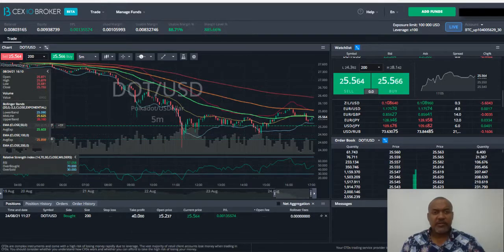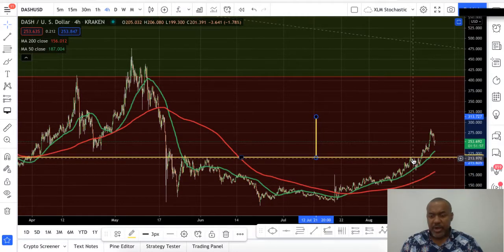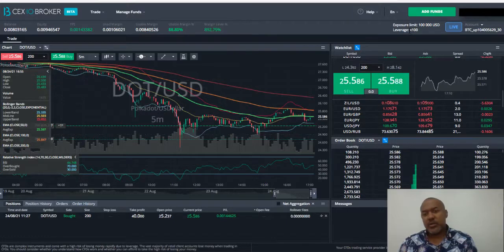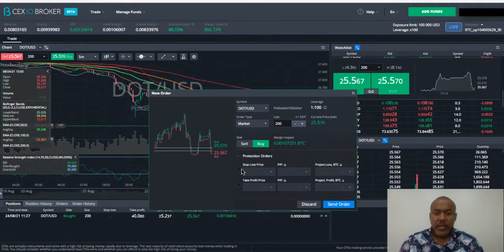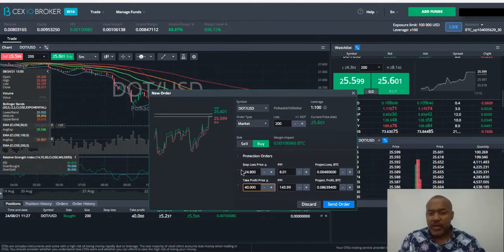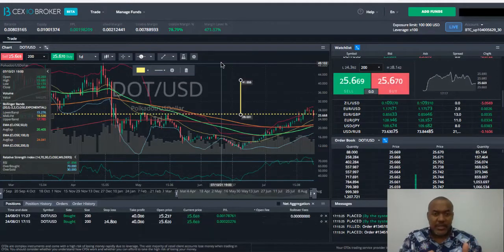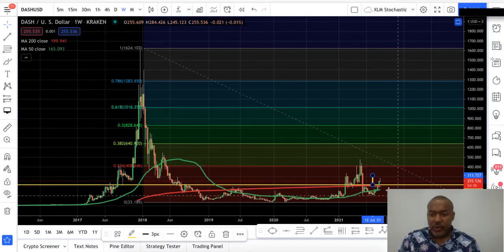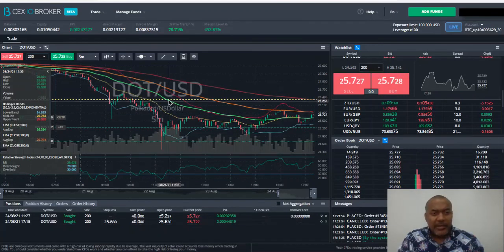Dash and DOT Breakout Trade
This video explains how I've been making exponential profits trading on the CEX Broker Platform!

I show certain formations that have happened in the past few days, how and when to trade them as well as how to predict how far the breakout is likely to go.